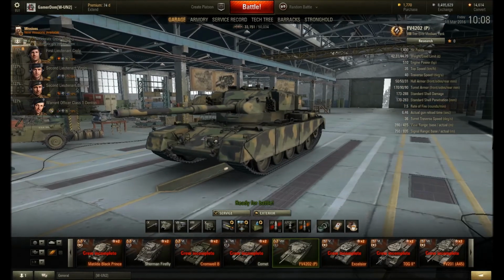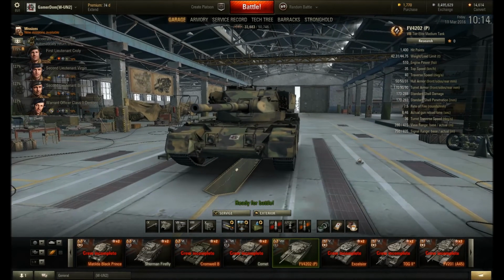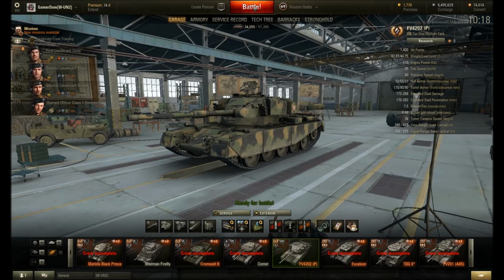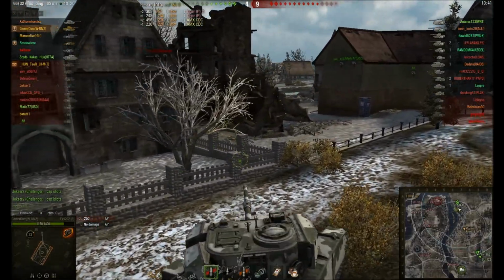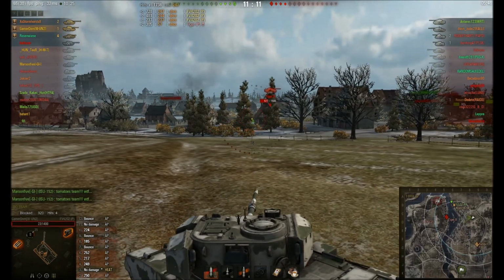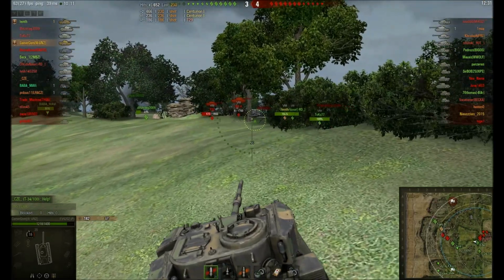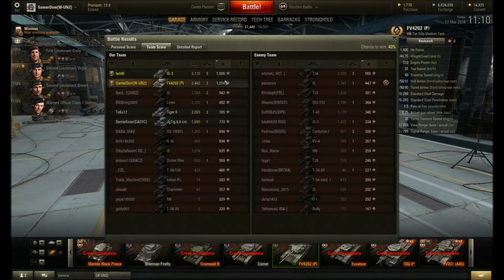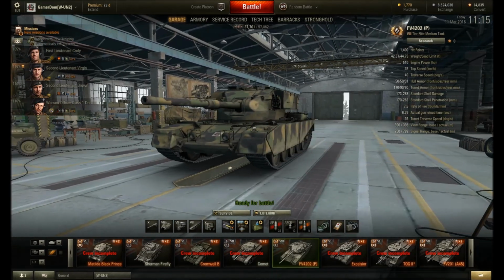WOT: How I play....FV4202 (P) tier 10 er T8 British Medium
The FV4202 (P) is a new British tier 8 premium tank which arrived in the shop with patch 9.14.

Of course it isn't a new tank - it's the old British tier 10 medium but it was removed from the game and replaced with the Centurion AX. Players who had the AX in their garage were able to get the FV4202 for free through a mission, but by all accounts it was a pretty awful tank.

But Wargaming have now buffed it with the sale in the shop and now it's a really nice medium which you can use to train up your British medium tank crew in. Great gun accuracy and a bouncy turret front makes it an interesting tank to drive.